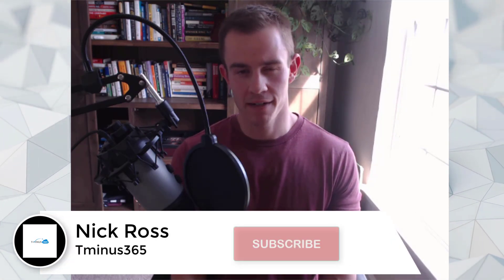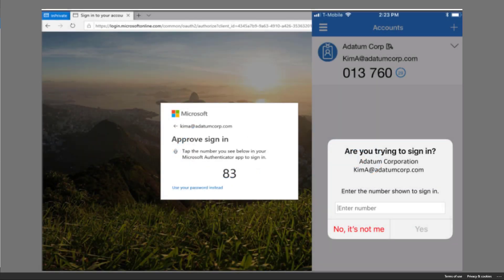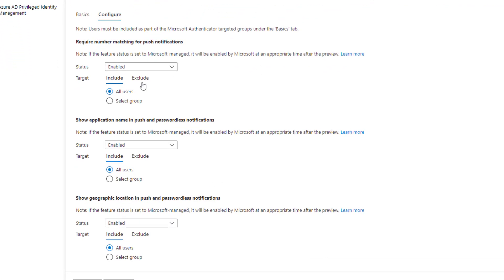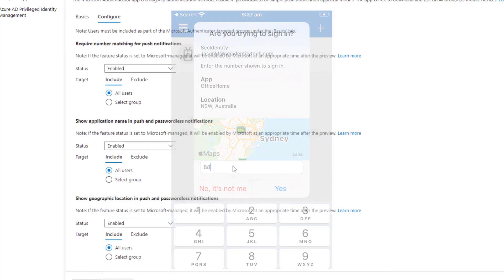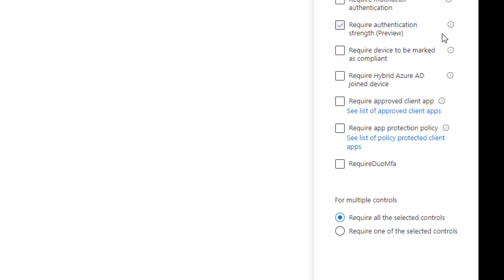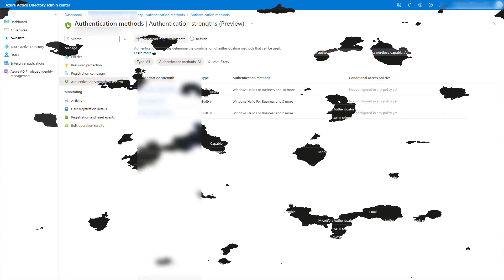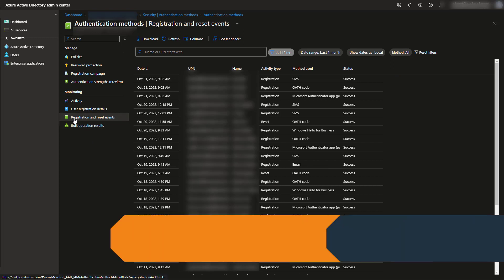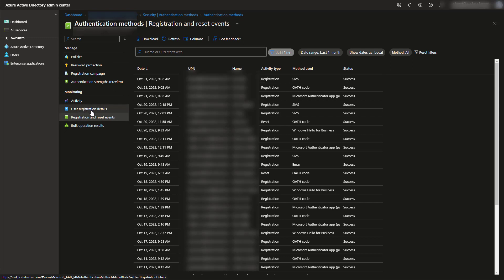5 MFA Settings in Azure AD You Probably Don't Know About | Cloud Security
MFA settings in Azure AD have evolved so much over the past few years and I believe that will continue at an even greater pace with the introduction of Microsoft Entra. I believe if you are a progressive MSP, you have moved your customers to licensing that supports Conditional Access over the legacy “per user” MFA settings within their Microsoft environments. Most of us are enforcing MFA for all users as a baseline policy and are using Microsoft Authenticator or Duo MFA to perform the MFA request. Usually this is just a push request to the app to satisfy the MFA prompt.

In this video, I show you some MFA settings that you might not know about that I believe are game changers for security.

Table of Contents:
00:00 - Intro
00:43 - Number Matching
02:27 - Geographic Location
03:06 - Authentication Strengths
04:46 - User Registration Details
06:02 - Registration and Reset Events